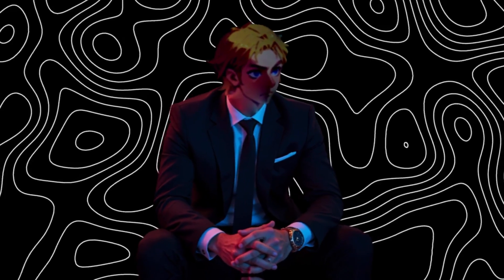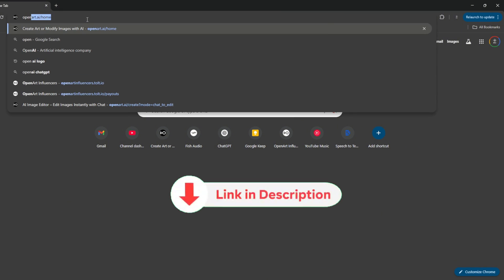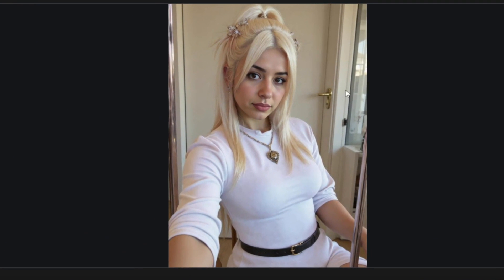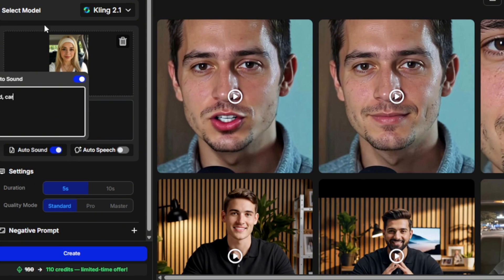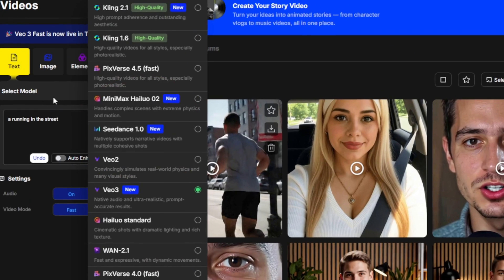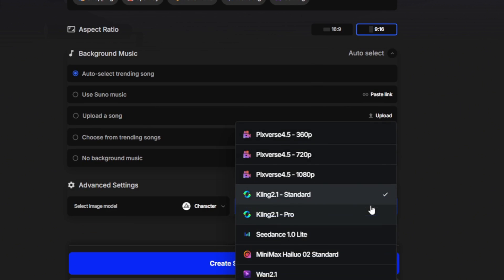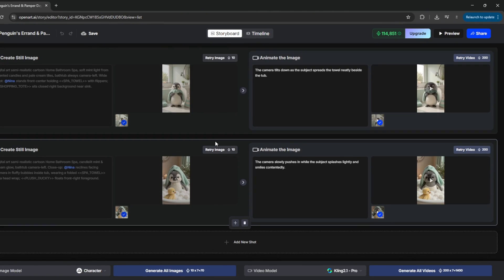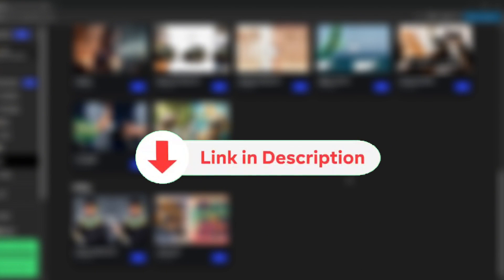Stop Paying For Veo 3, This New AI Video Gen is the FUTURE of Ai Video || OpenArt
🚀 The Future of AI Video Generation is HERE! | Full Walkthrough 🎥
Tool here --- https//openart.ai/home/?ref=veo4

In this video, I take you deep into the tool that I believe is the future of AI video creation . With just a single click and one powerful prompt, you can now generate AI vlogs, music videos, character-driven stories, explainer content, and more — all complete with consistent visuals, lip sync, background music, and high-quality AI voices.

🎬 Whether you're a content creator, marketer, or just someone curious about the latest AI trends, this tool combines multiple advanced AI models under one roof, making video creation faster, smarter, and more creative than ever before.